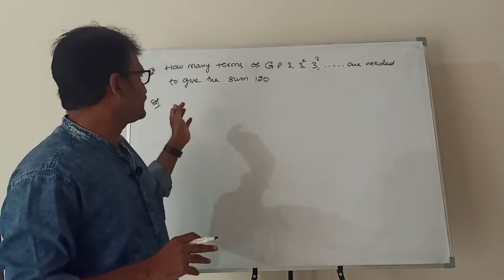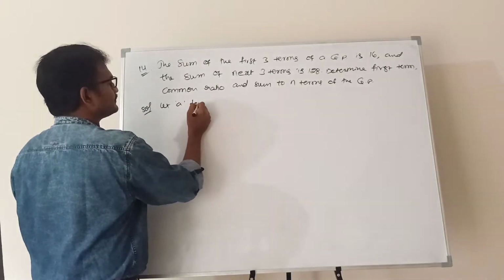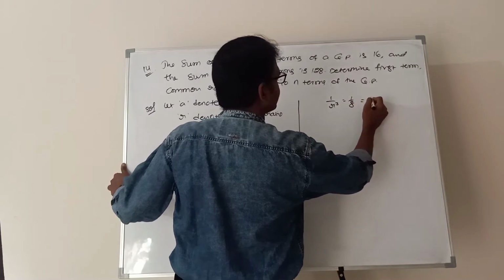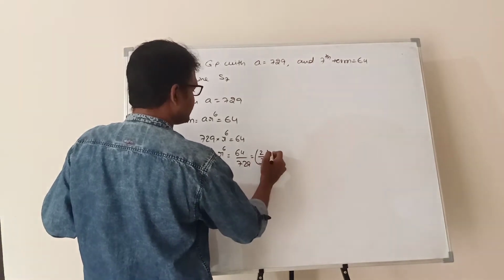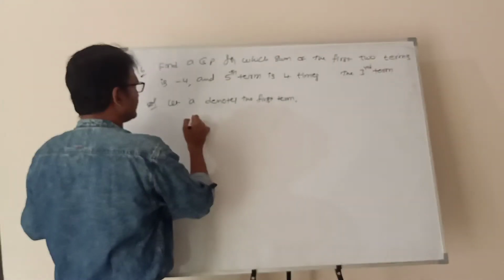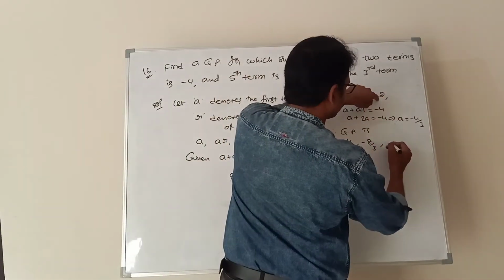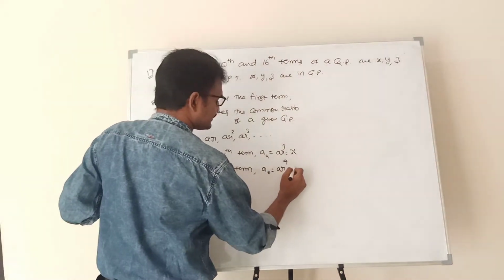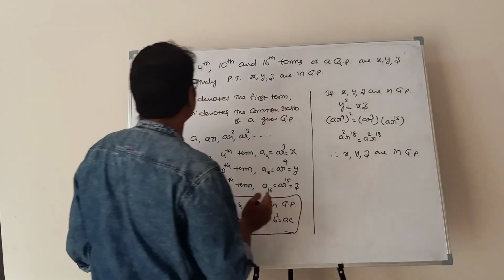CONCEPT OF GEOMETRIC PROGRESSION // SEQUENCE AND SERIES//CLASS 11//NCERT MATH//CHAPTER 9// PART 3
describes about the concept of geometric progression (GP).simple methods..easy to solve.solutions of exercise 9.2. class 11 .ncert solutions.